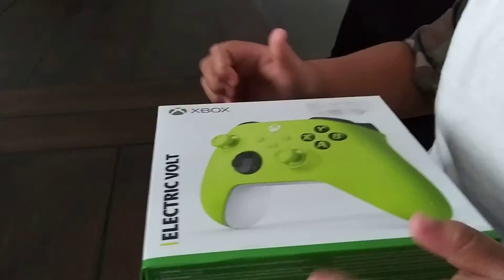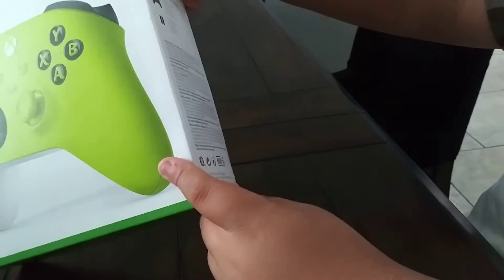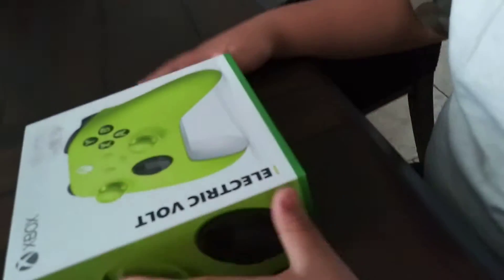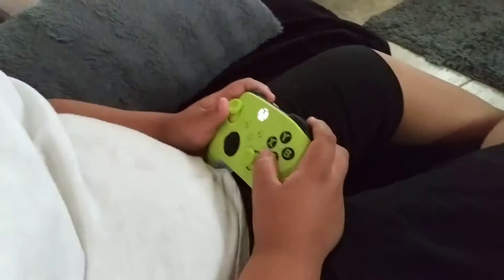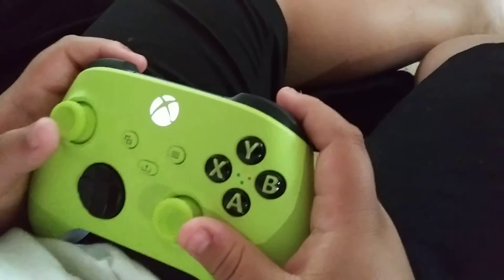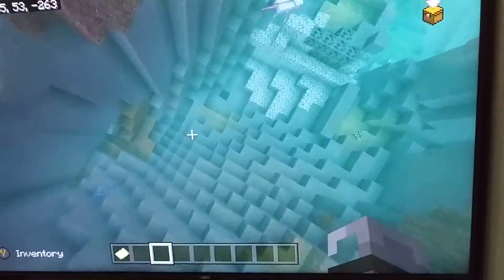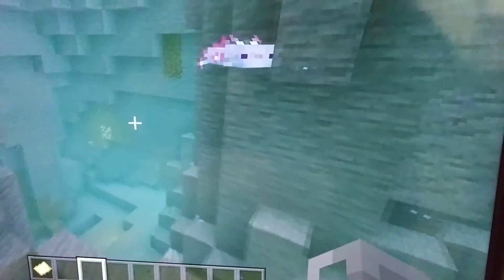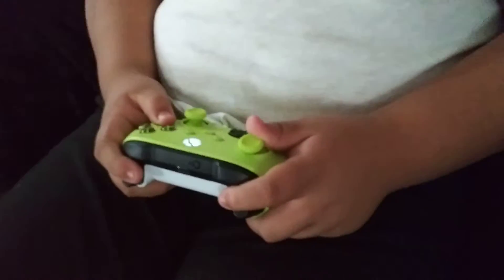NEW GREEN XBOX CONTROLLER 2021